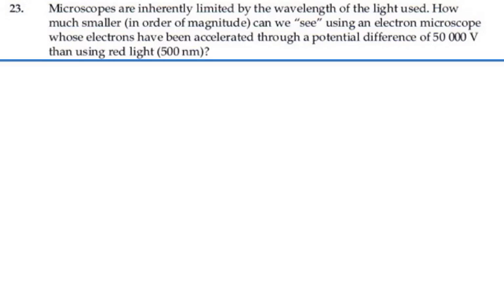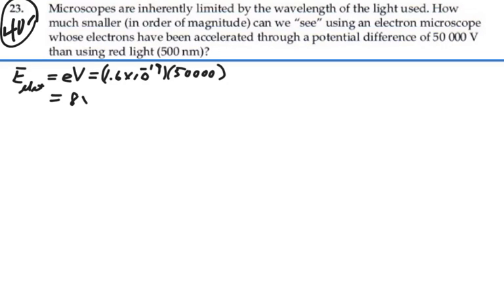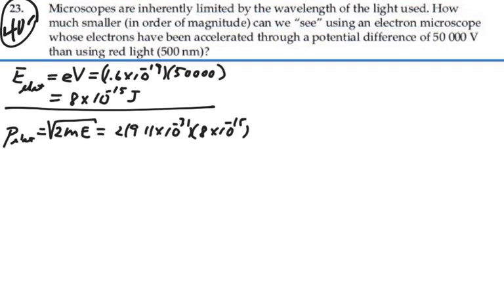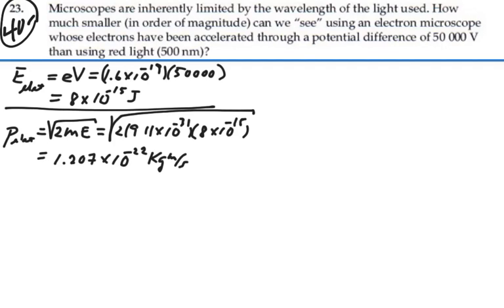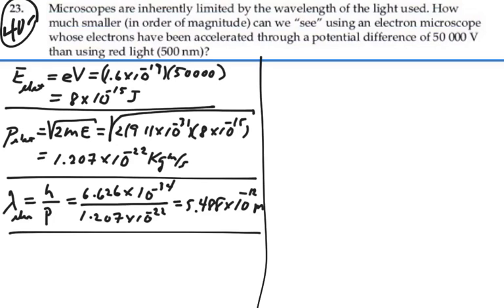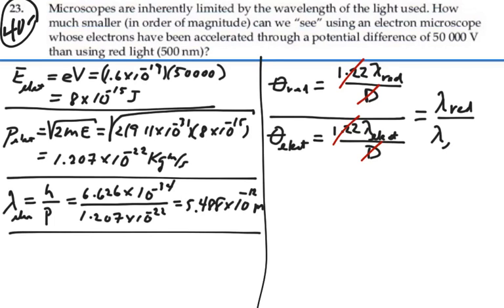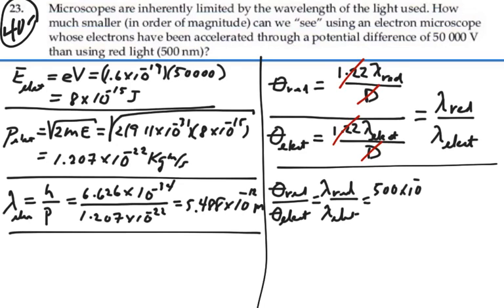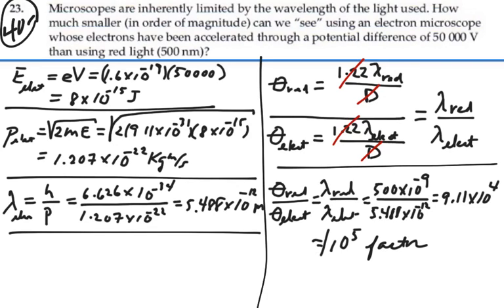Prob 40-23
Quantum Mechanics